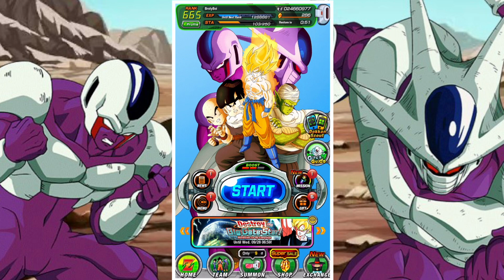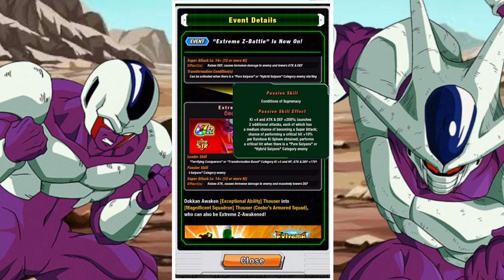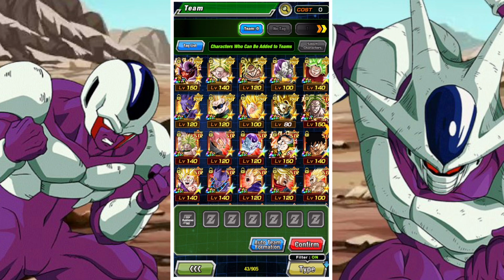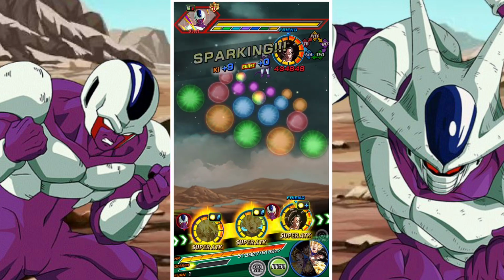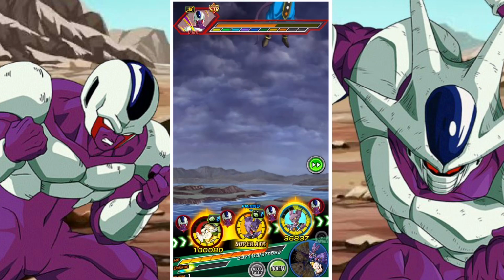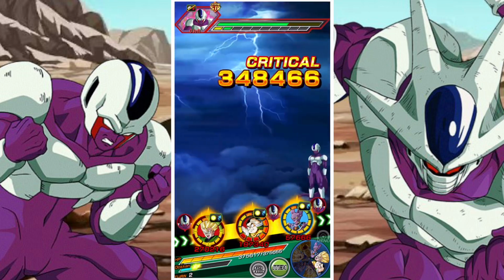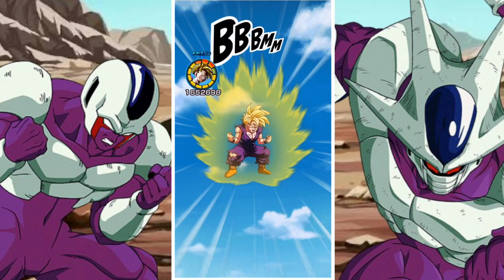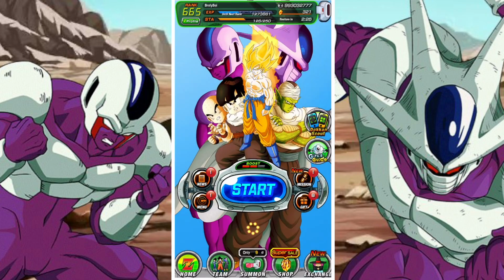EXTREME ULTIMATE POWER: STR COOLER EXTREME Z BATTLE GUIDE: DBZ DOKKAN BATTLE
In this video we take a look at the Extreme Ultimate Power Extreme Z battle along with team builds to tackle the event and the awakenings it has brought for the following units:

STR Cooler
PHY Thouser (Cooler's Armored Squad)